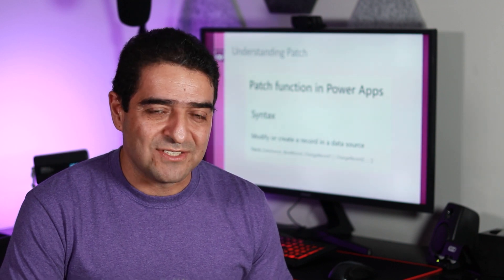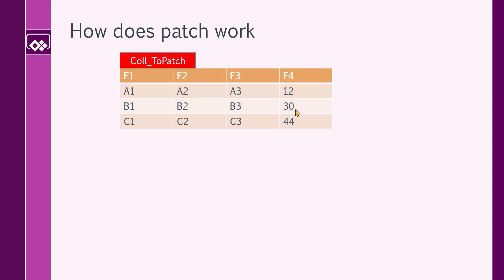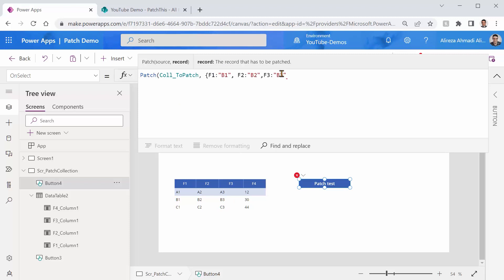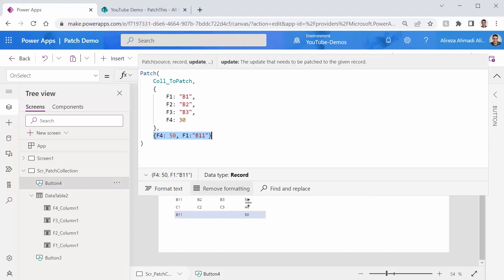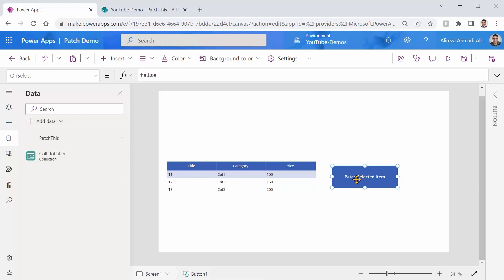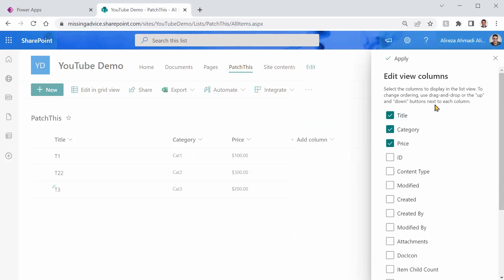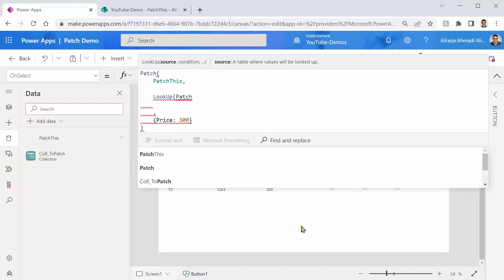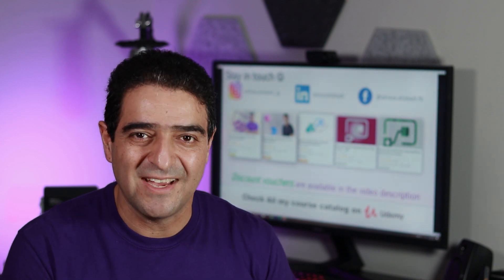Why Power Apps Patch function doesn't work properly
Why sometimes Power Apps patch function doesn't update the records as we expect? Sometimes it throws error, sometimes it creates a new record instead of updating and sometimes it just doesn't do anything and you wonder why. In this video we examine Patch function behavior to get the answer to all those questions.